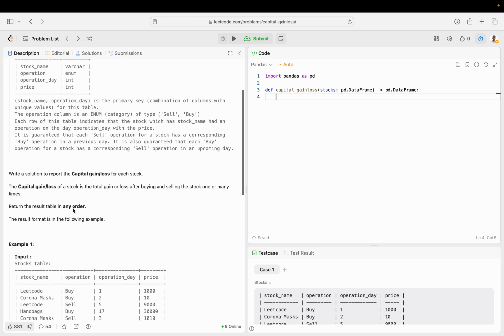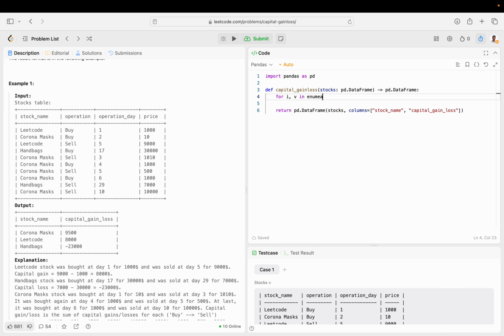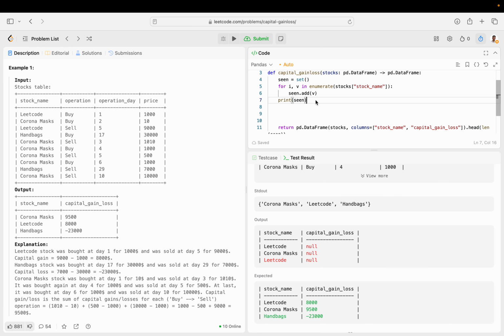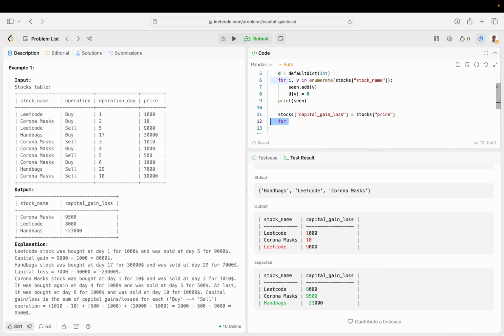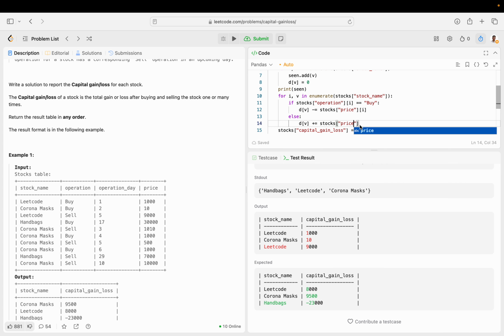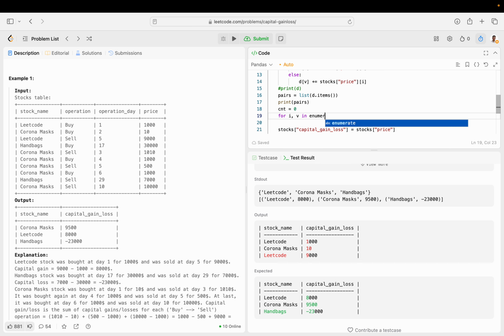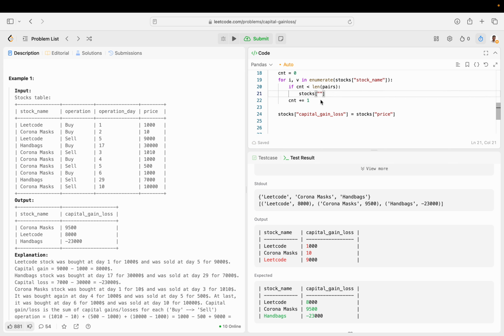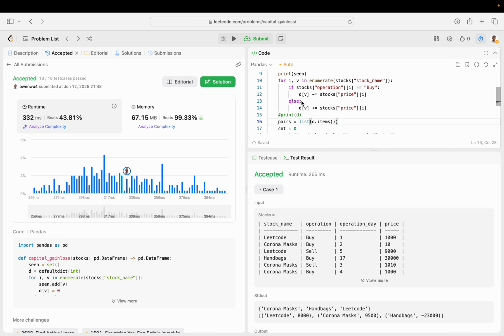Capital Gain/Loss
Leetcode #1393